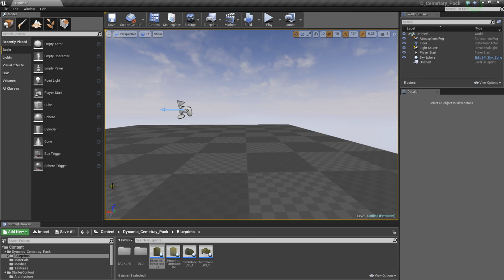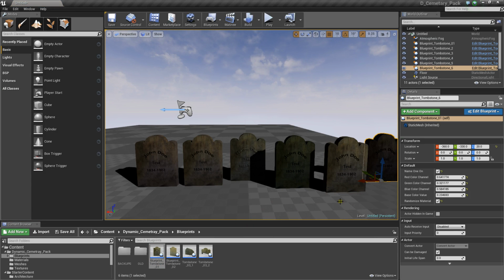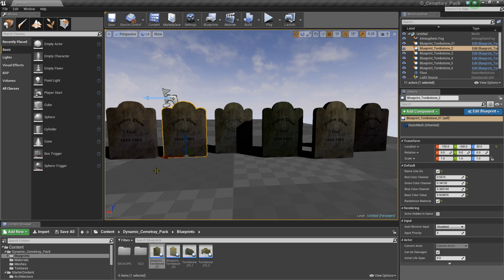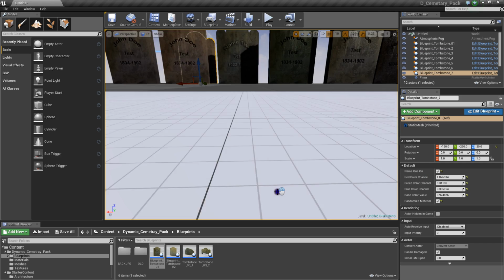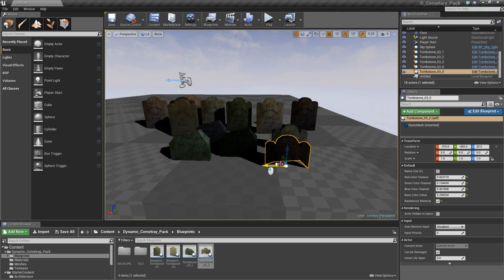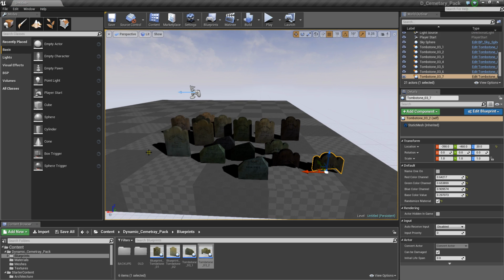Dynamic Cemetary Pack tombstone Alpha TEST MATERIAL (WIP)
Proof of concept for the material controls, and randomization for the tombstone materials in the UE4 environment package I am developing for the Unreal Store.